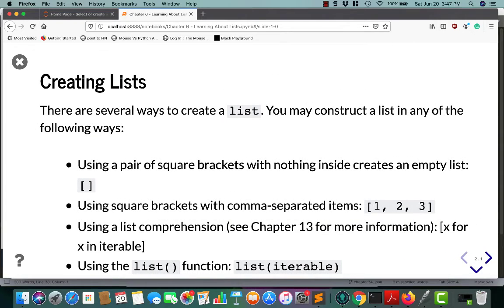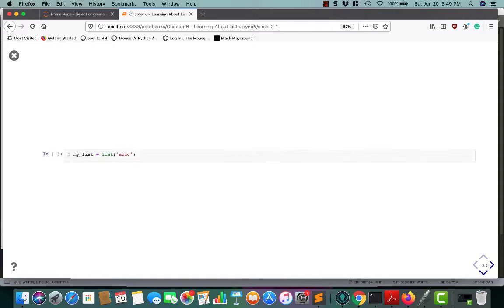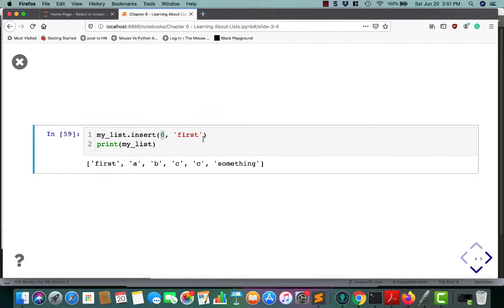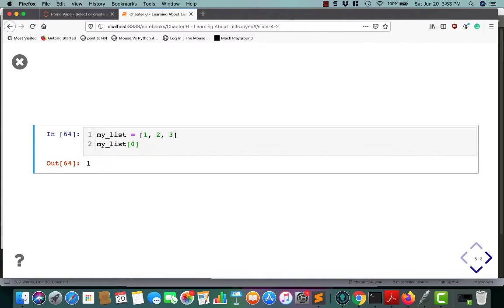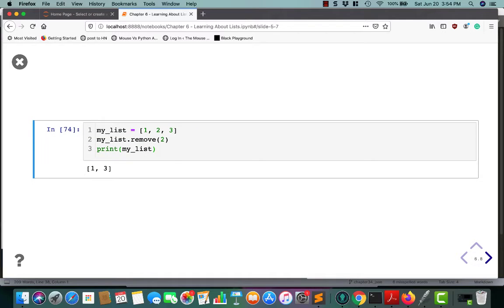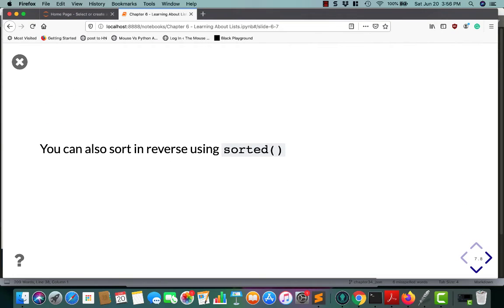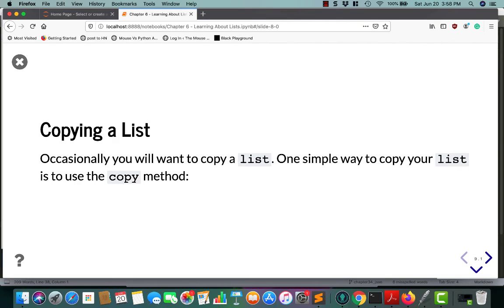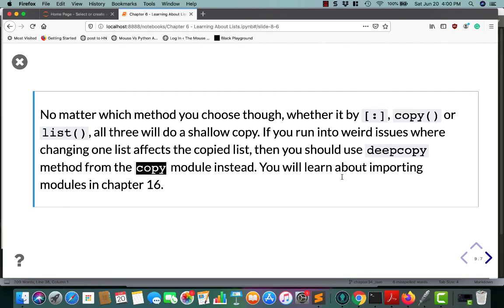Python 101 (2nd Edition) - Learning About Lists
In this tutorial from Python 101 (2nd Edition), you will learn about the list data type from the Python programming language.